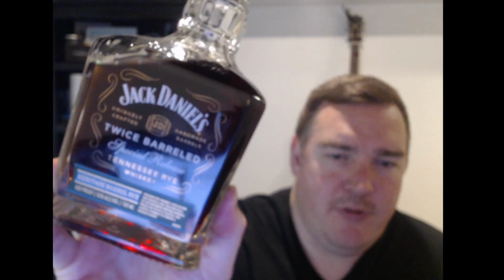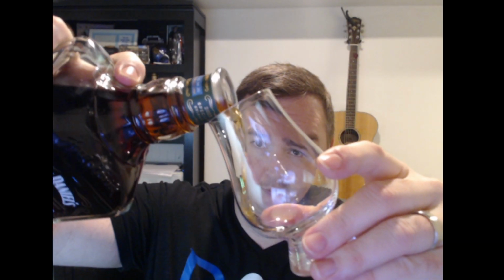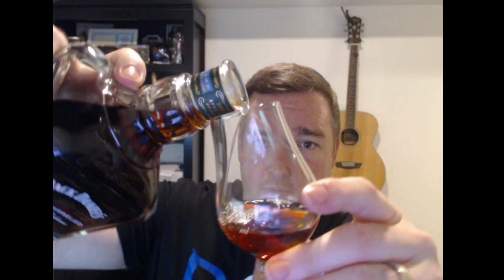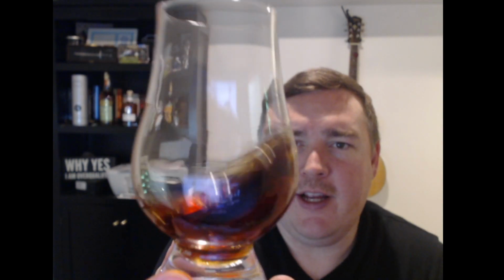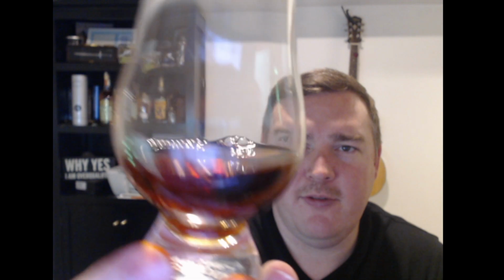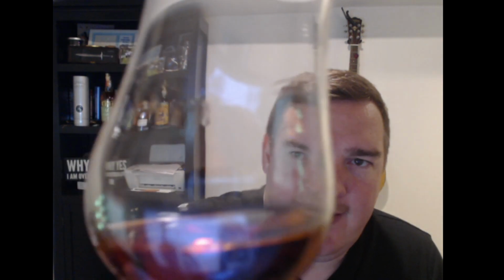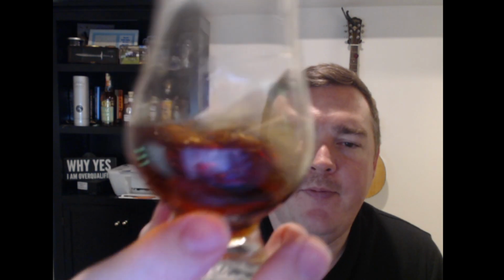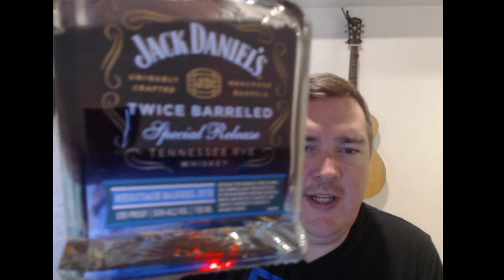Buallz and Bourbon Whiskey Reviews: 2023 Jack Daniel's Twice Barreled Heritage Barrel Rye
My thoughts and quick review with little to no tasting notes as I was distracted on 2023 special release JD Twice Barreled Heritage Barrel Rye 100 proof.  Retail was about $79 and secondary varied from about $400 on down to about $150-$200.  This is an excellent purchase IMO!